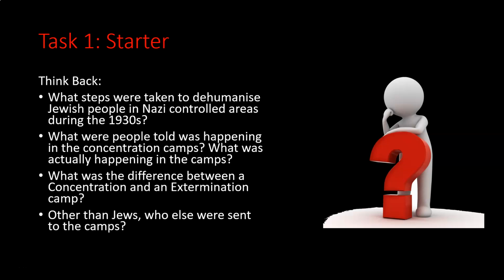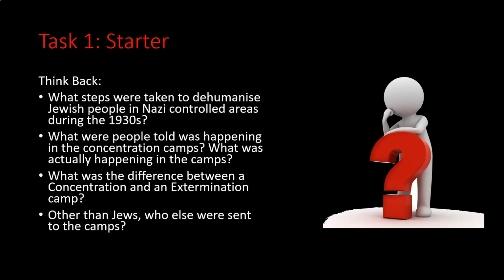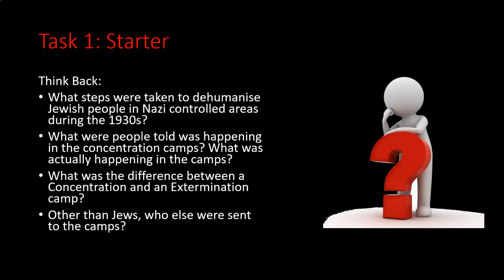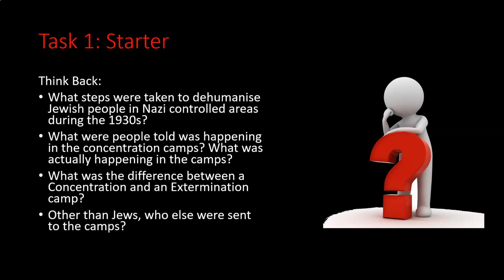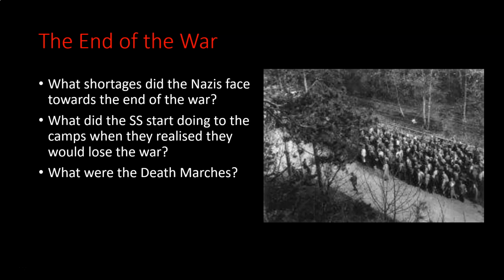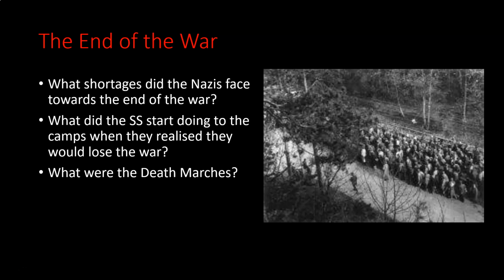Liberation of the Camps